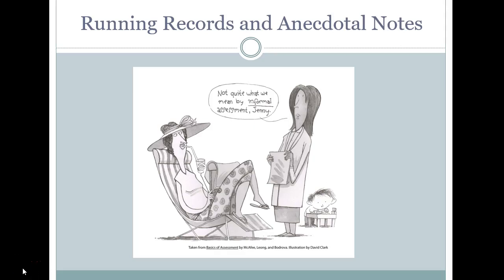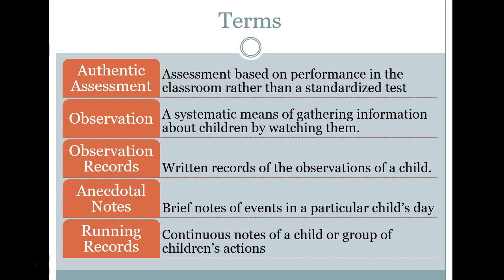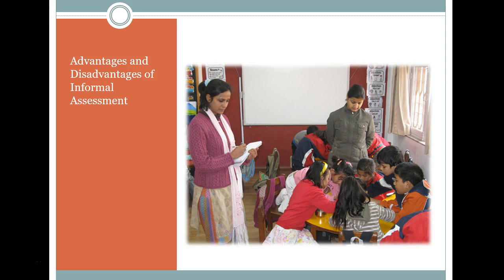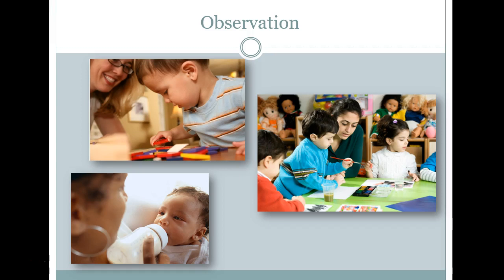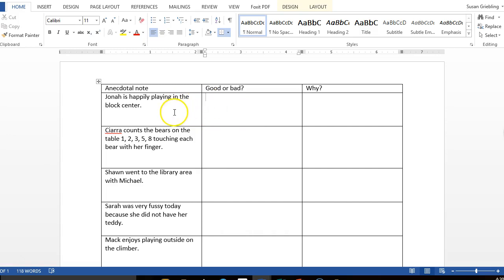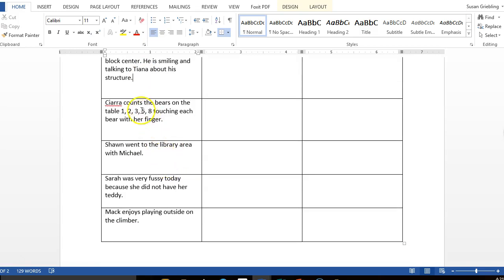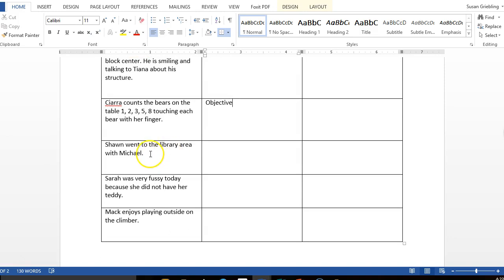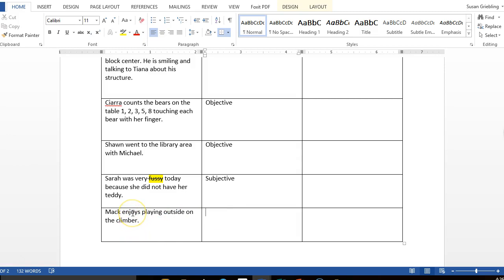Running Record and Anecdotal Notes Part 1